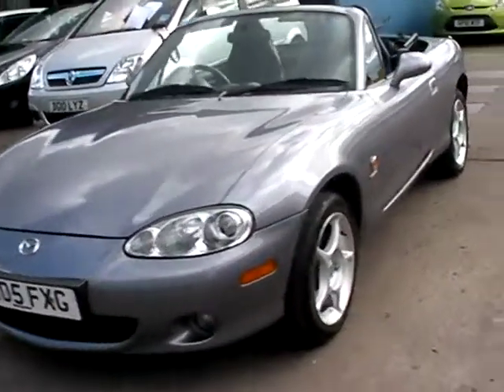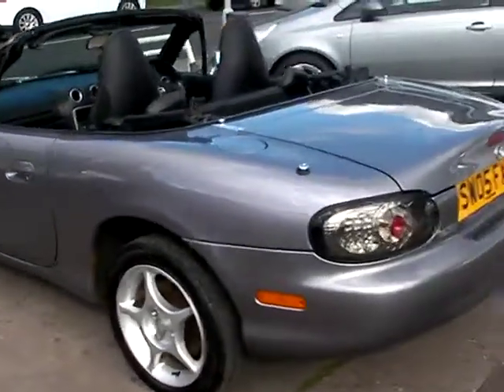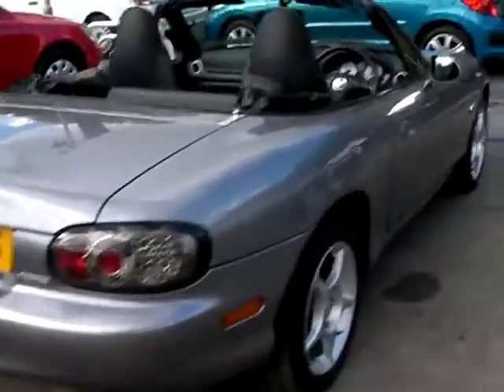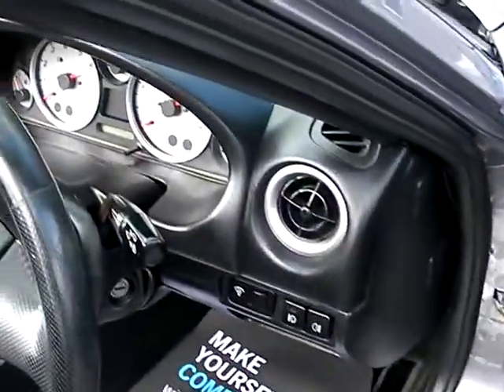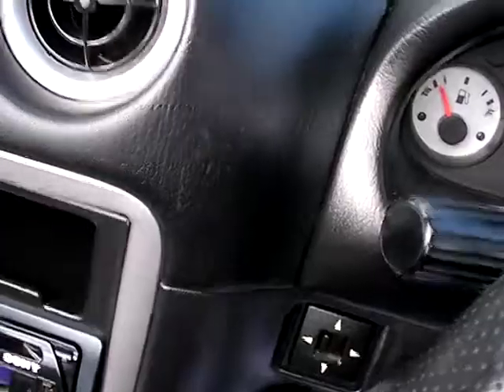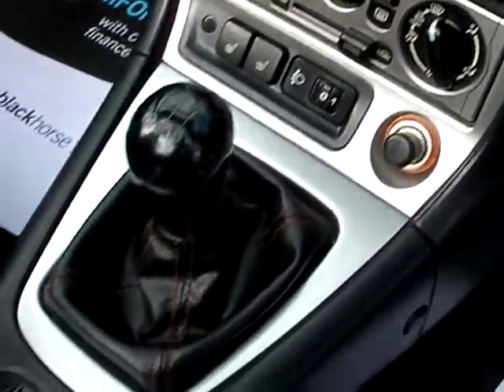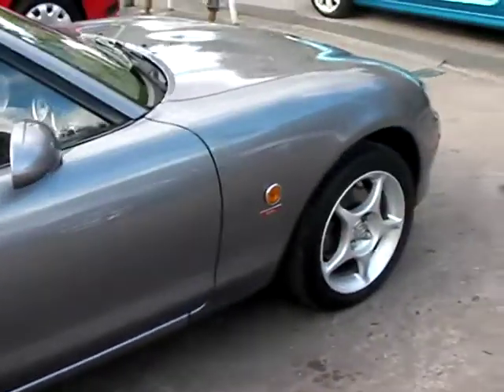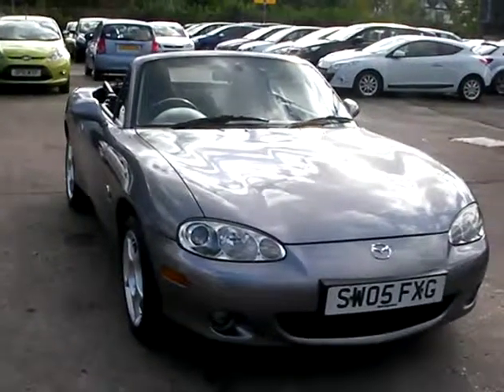MAZDA MX-5 SW05FXG